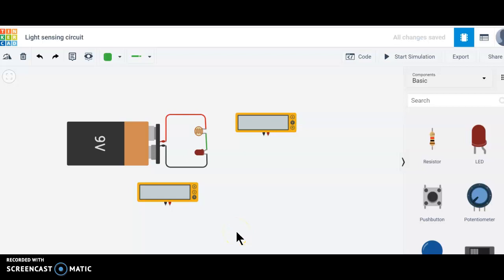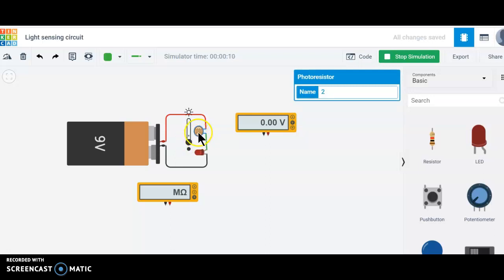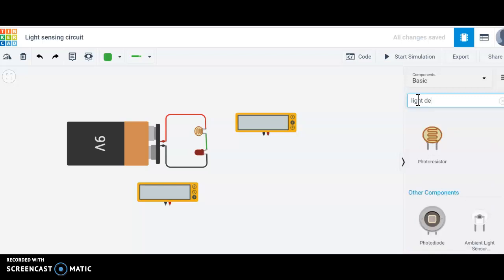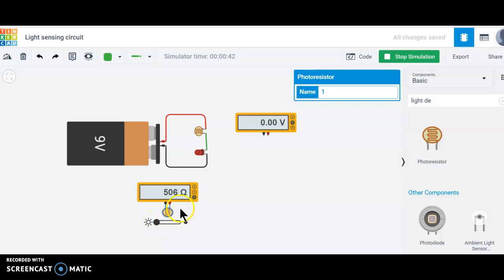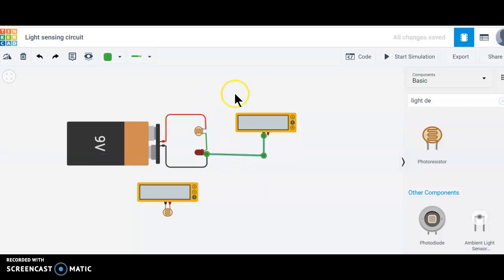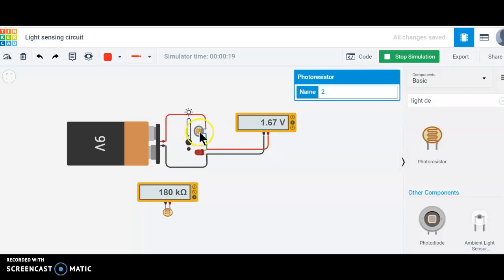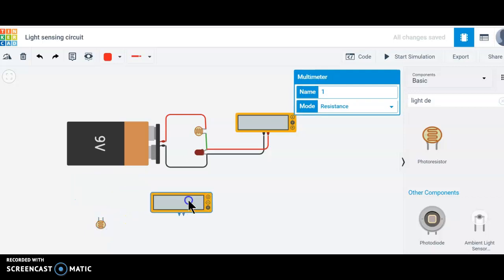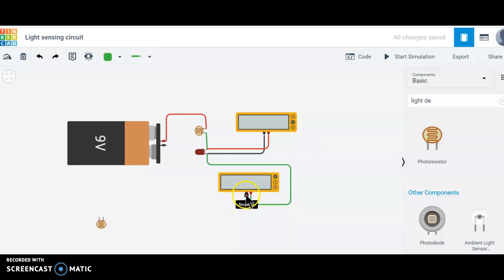LDR basic - TinkerCAD